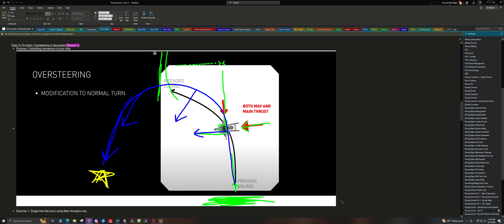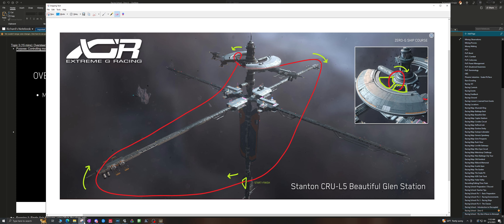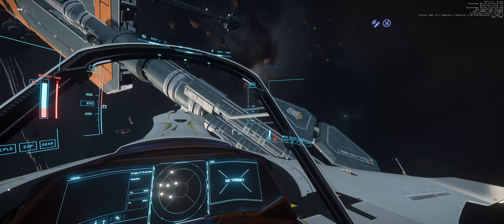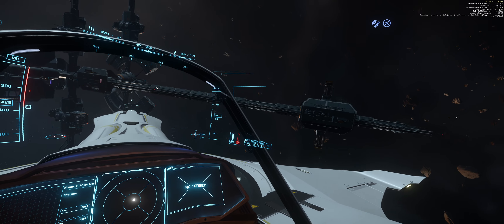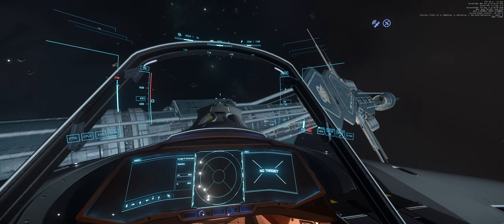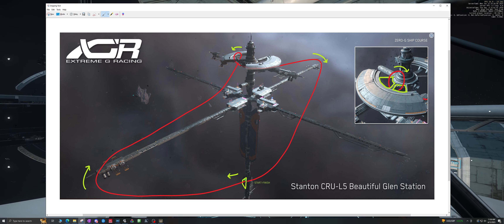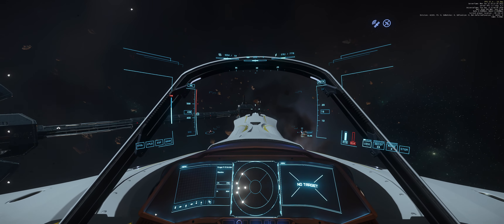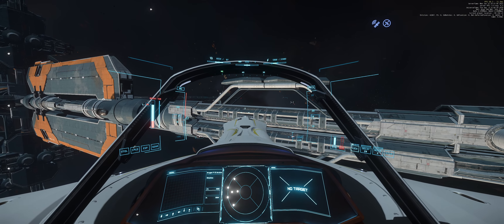Oversteering | Zero-G Racing School | XGR | Star Citizen Racing